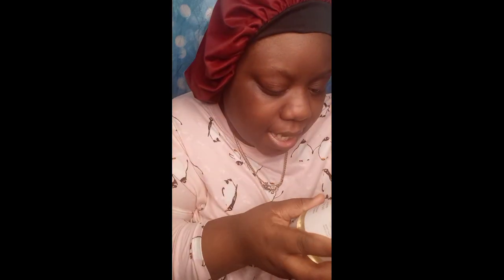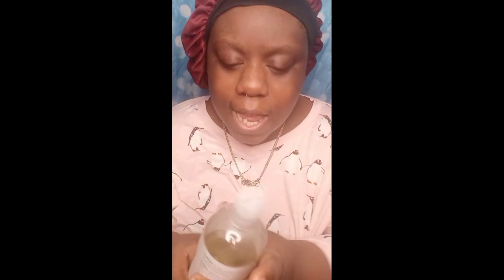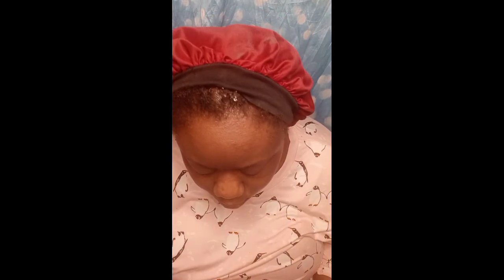make hair growth oil with me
my name is Shanell and I'm the owner of boujeebyshay and I would appreciate it if you check me out on my Instagram and Facebook and tiktok

would love your feedback. Post a review to our profile.

I created my business because me and my best friend before she passed away wanted to start our own business together and I'm doing this for me and her I'm making my dream become a reality so I will appreciate it if you check out my Instagram and if you like what you see you can purchase for my Instagram and to my website is up and running